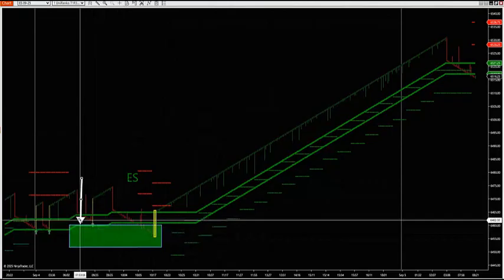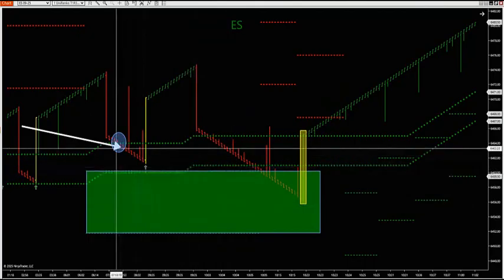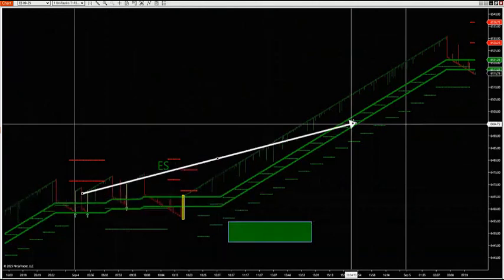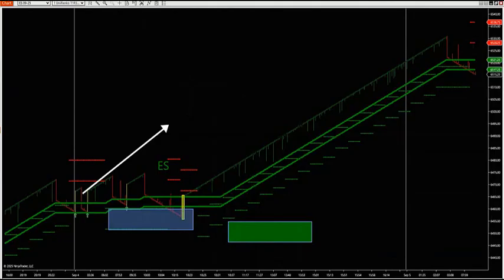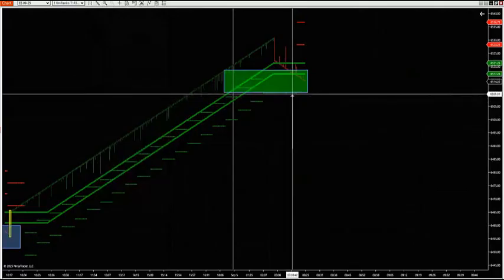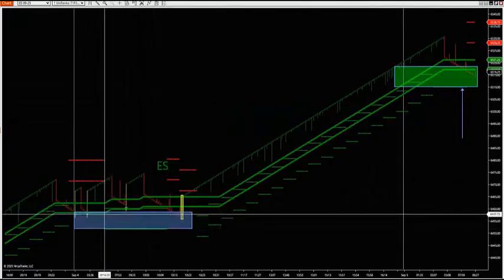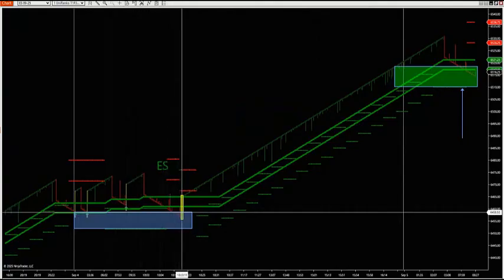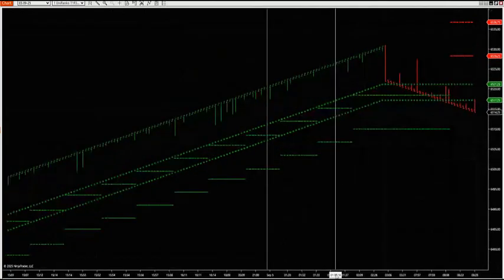9-5-25 Recap Of Projected Liquidity Zone Buy DayTradingTheFutures.com